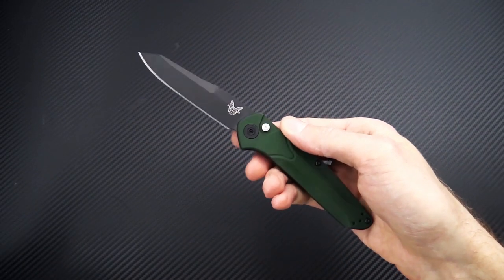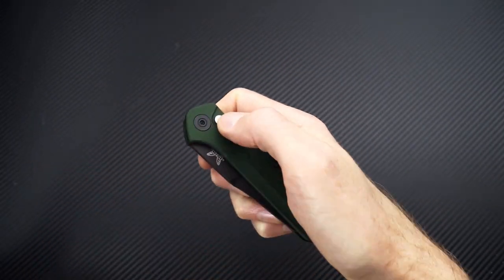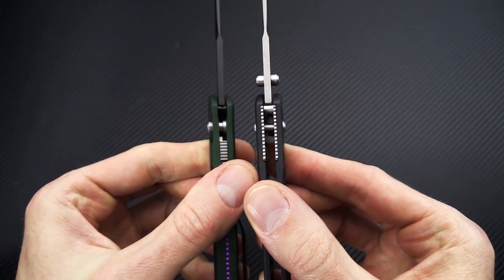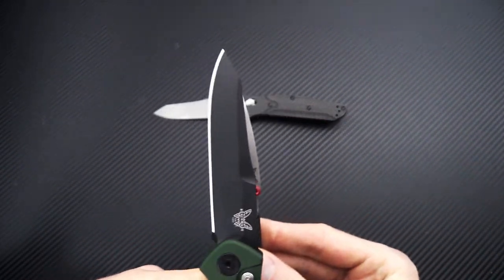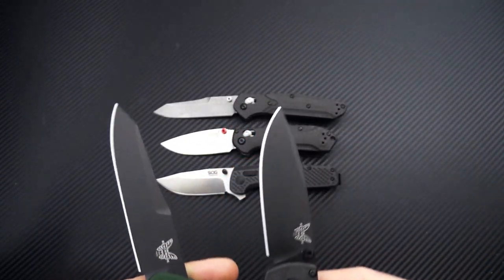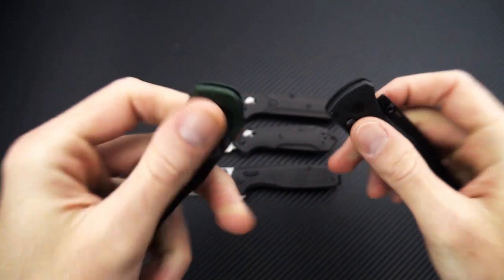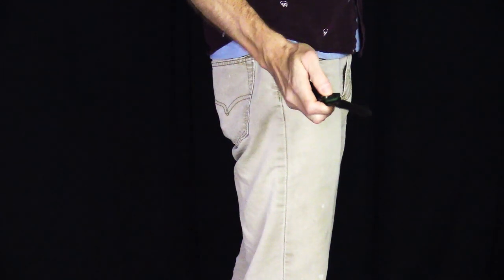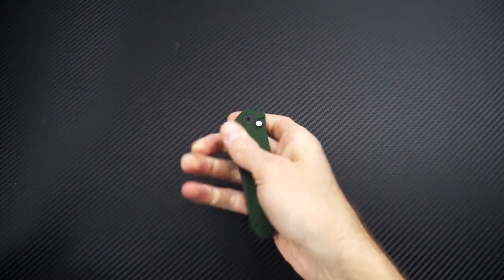Benchmade 9400 Button Lock Automatic Osborne Overview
An all-time, quintessential EDC, the Warren Osborne designed Benchmade 940 is slim and stylish offering time tested performance in nearly any situation you can image after over a decade of use in the field. The 9400 offers the same essential design in a button lock automatic platform supplying one-handed, automatic operation for a practical tactical everyday carry option.

Available with a CPM-S30V Reverse Tanto blade and anodized aluminum handles.

Specifications:
Lock Button Lock
Safety Slide